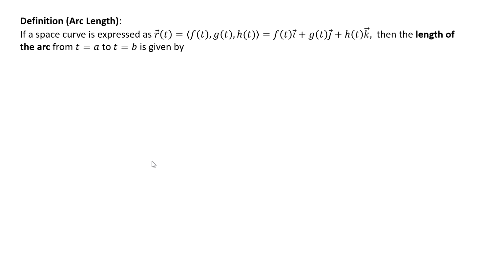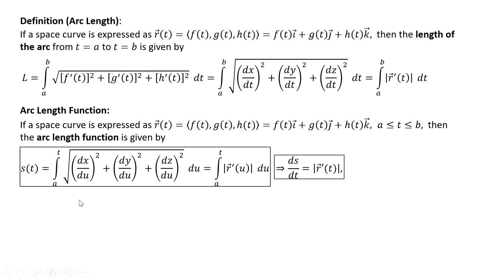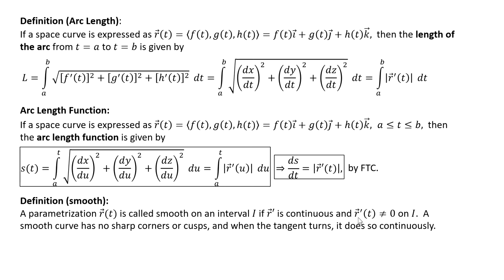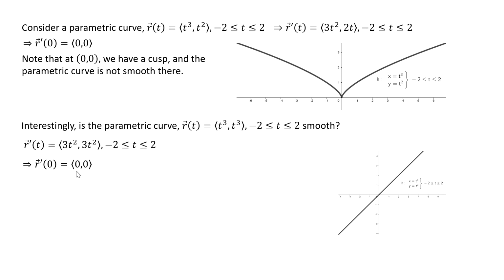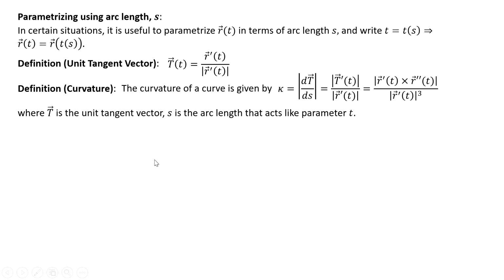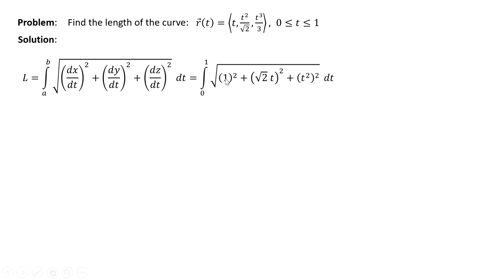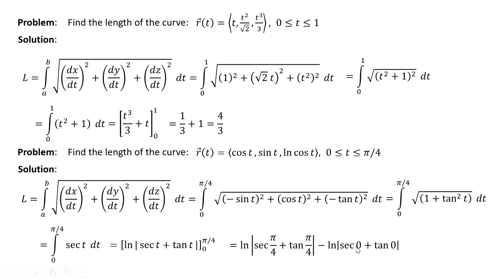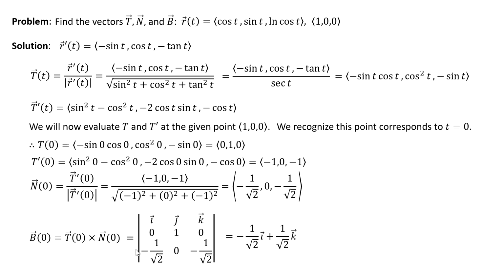C3 L10 Ch13 Sec3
Calculus 3 - Multivariable Calculus - Arc Length and Curvature